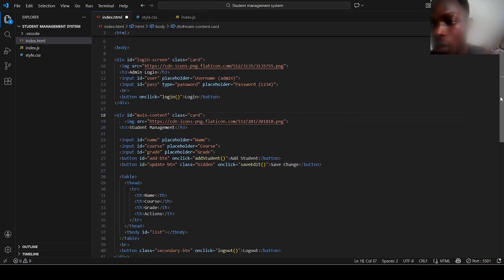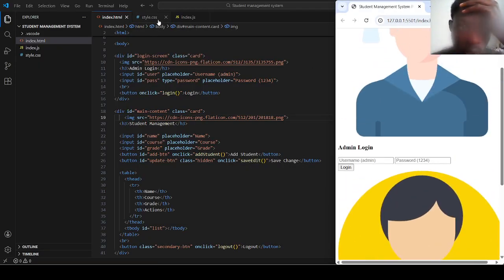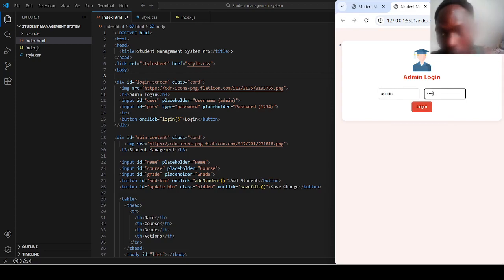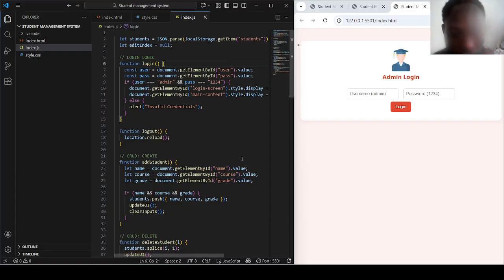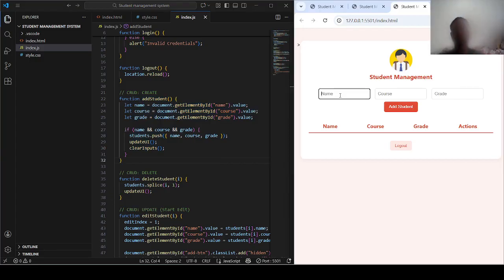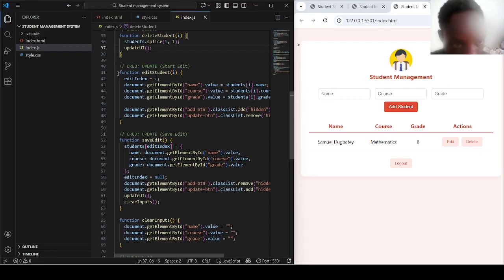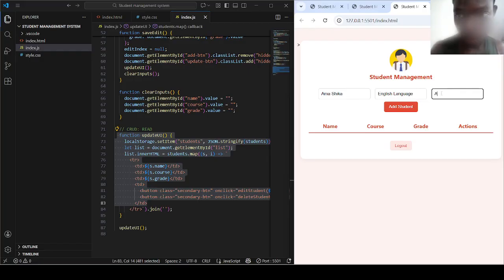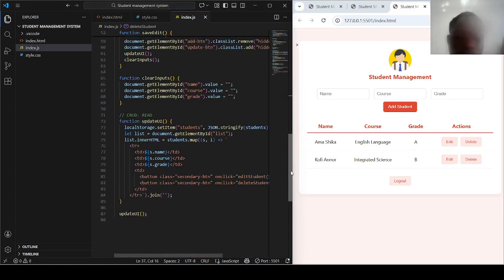A basic School Management System tutorial